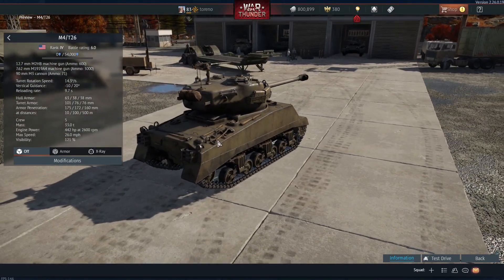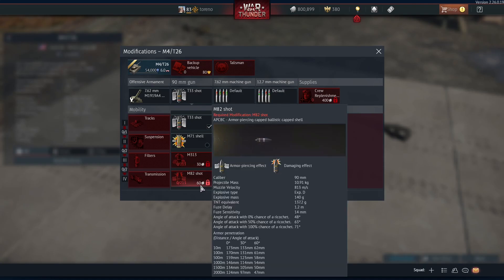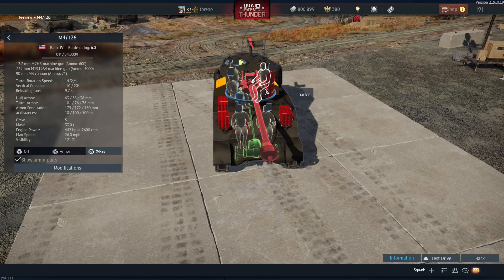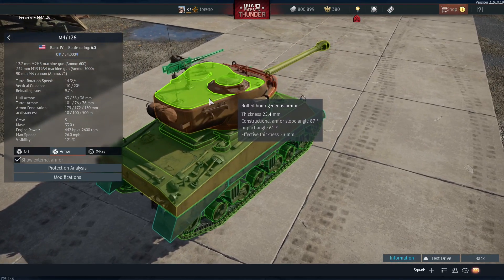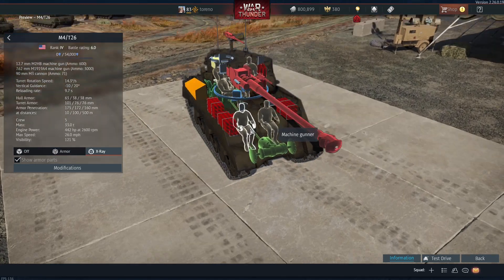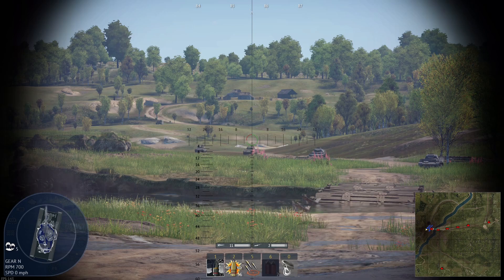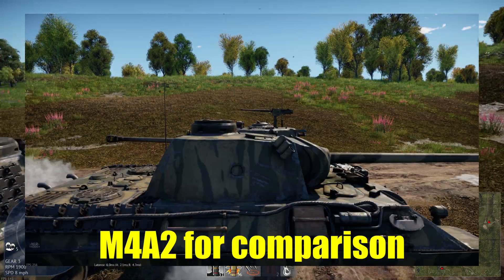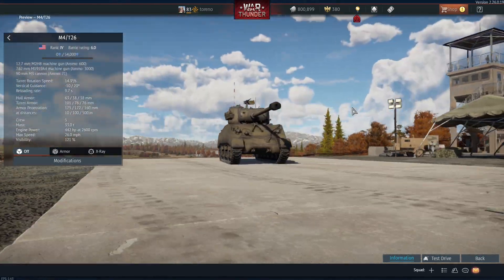M4/T26: American Frankentank! - La Royale Dev Server - War Thunder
Today we take our first look at the La Royale dev server, starting off with the American Frankentank M4/T26, a combination of the M4A2 hull with the M26 Pershing turret, giving us an extremely effective 90mm armed Sherman tank! But is it as good as it cracks up to be and how will it likely perform?

Intro: 00:00
M4/T26 armament: 00:45
M4/T26 armour: 02:15
M4/T26 mobility: 03:20
M4/T26 crew: 03:38
M4/T26: test drive: 03:49
Conclusion: 05:54